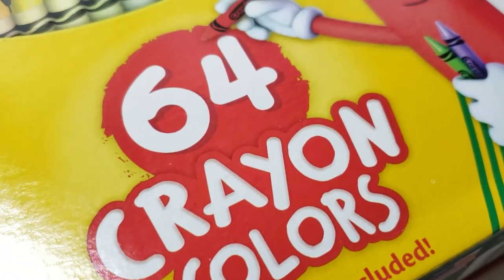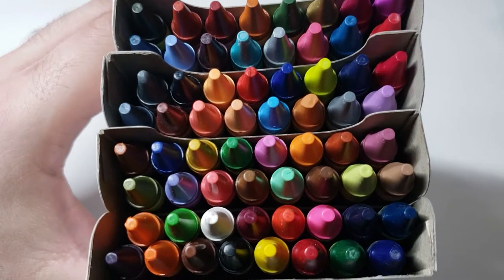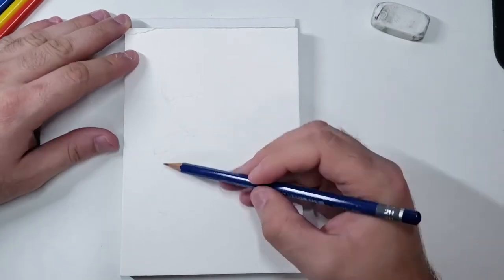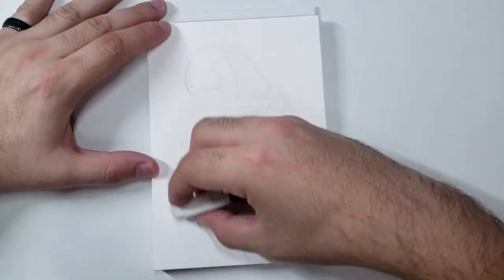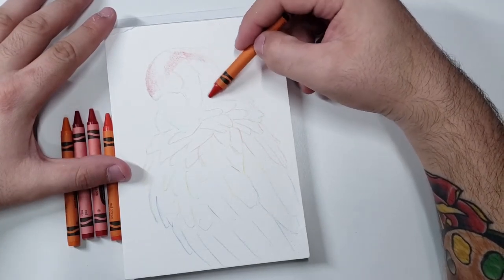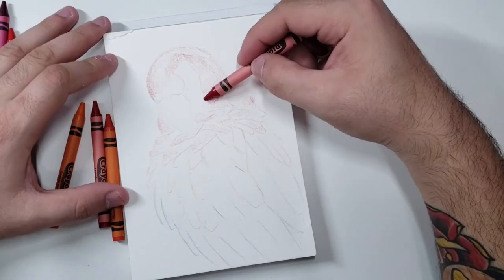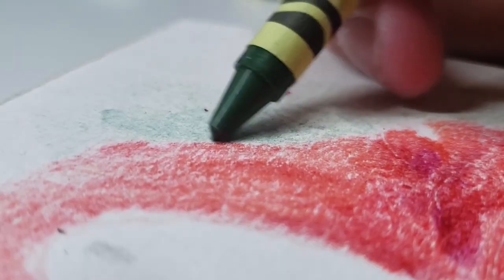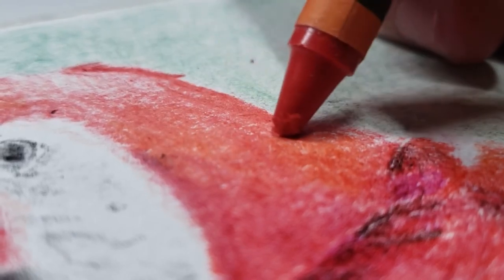Drawing with Crayola Crayon!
In this video I show you how I draw a Macaw with Crayola Crayon!

• Strathmore 5 in. x 7 in. Printmaking pad

Specific Crayon colors used:
• yellow
• goldenrod
• yellow orange
• red orange
• scarlet
• red
• brick red
• red violet
• indigo
• Bluetiful
• blue
• cerulean
• cornflower
• sky blue
• olive green
• forest green
• asparagus
• Timberwolf
• gray
• black